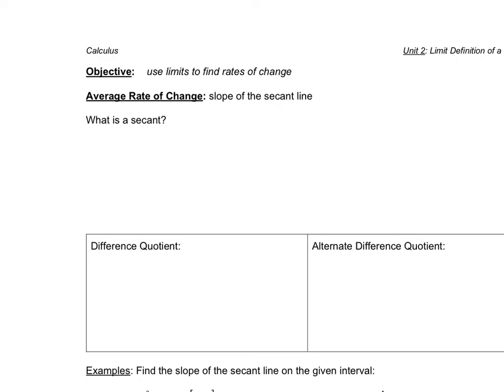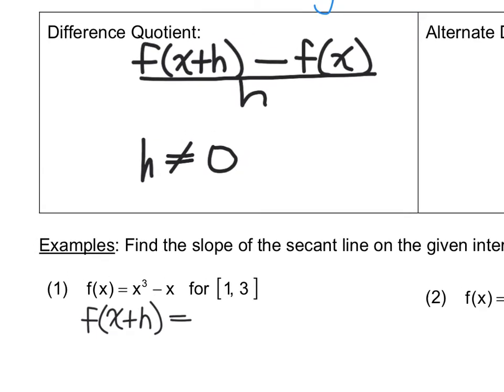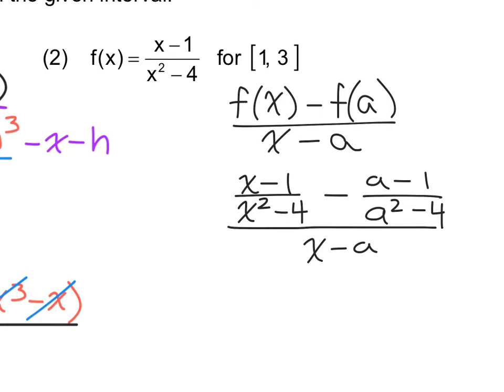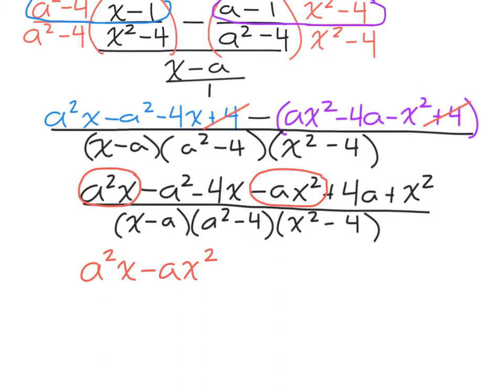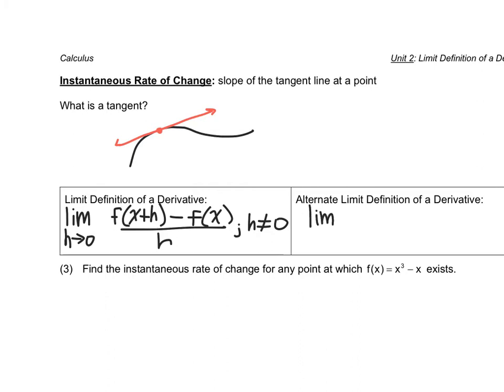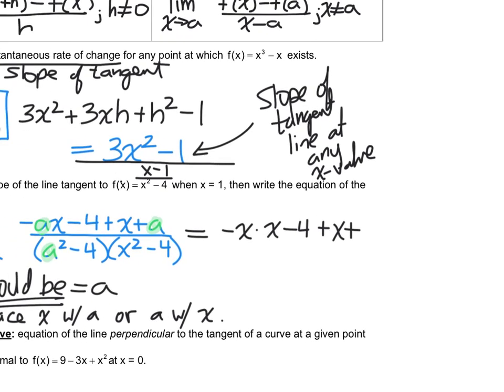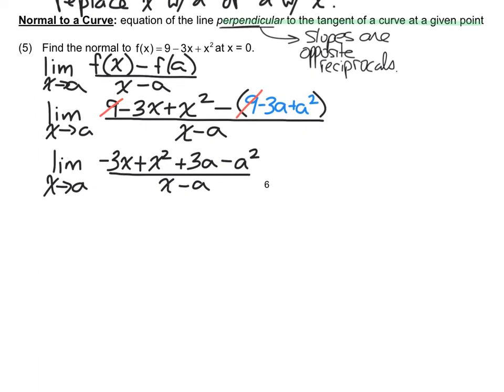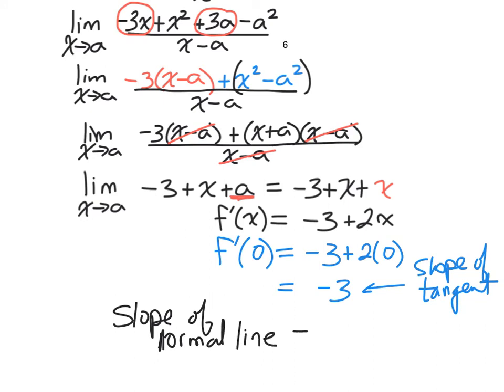Calculus Unit 2 p5-6